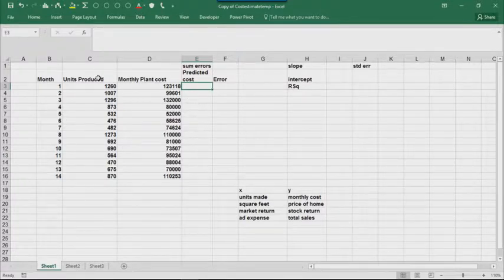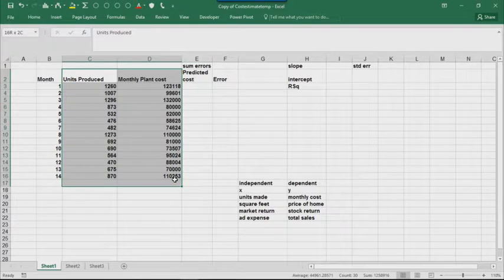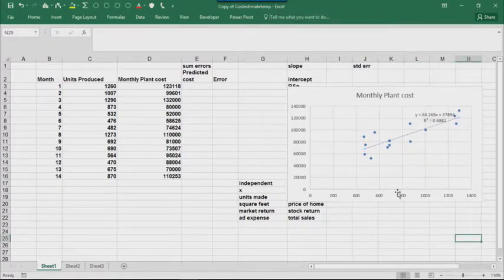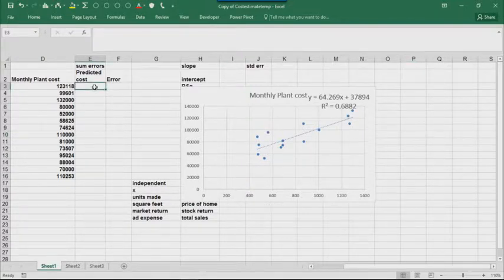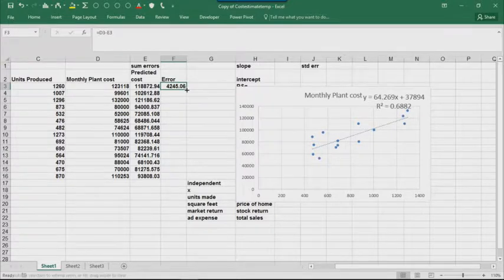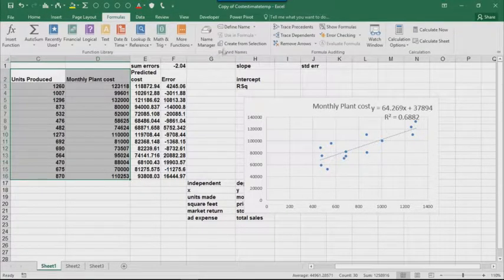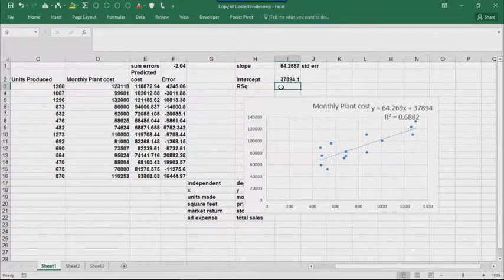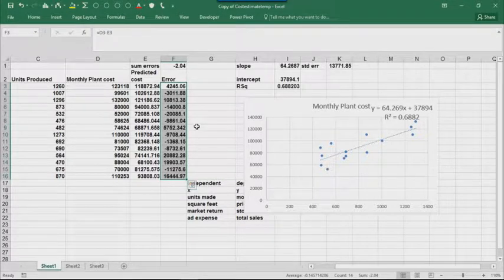Data Analysis with Excel - 4.1 Trend curve fitting straight line to data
Data Analysis with Excel tutorial series- 4.1 Trend curve fitting straight line to data. For more tutorial check out microsoft virtual academy.